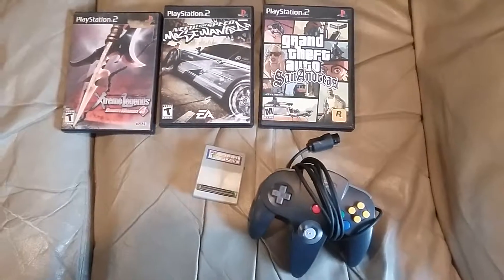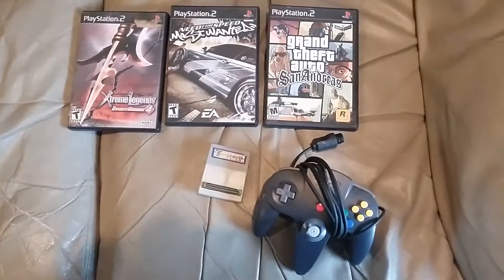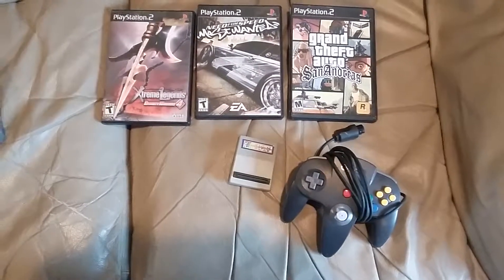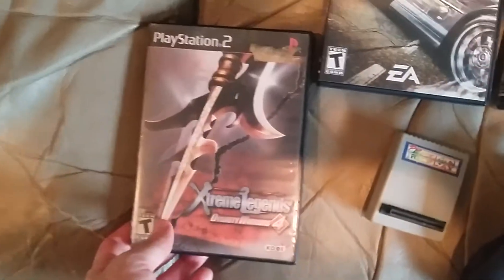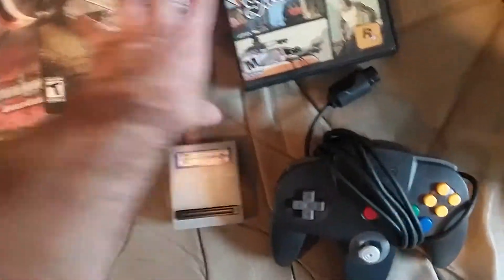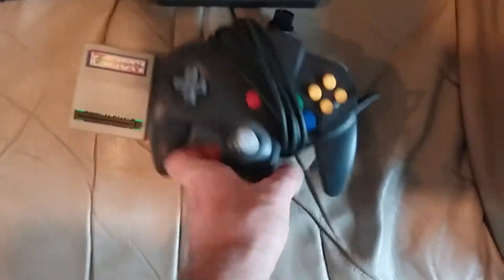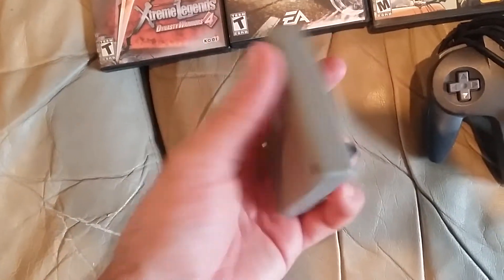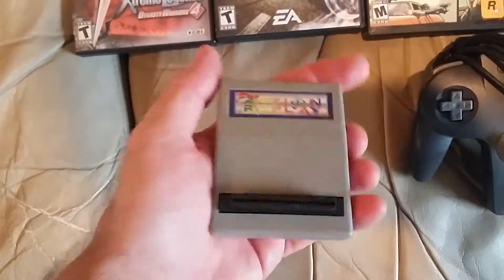#27 - Flea market video game pickups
Not too much but at least the market wasn't rained out like last week